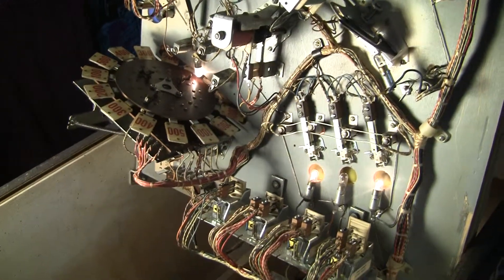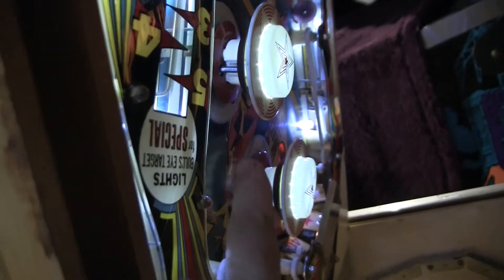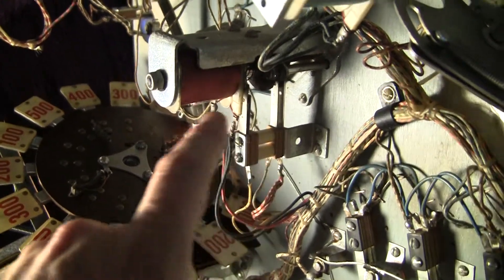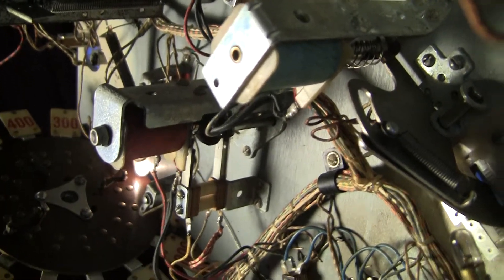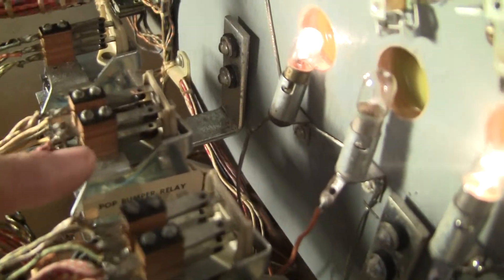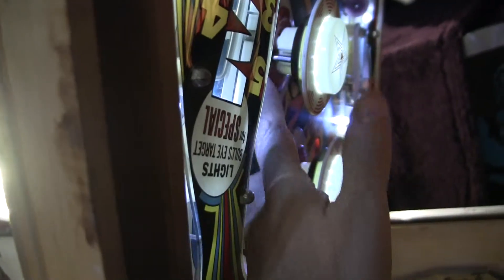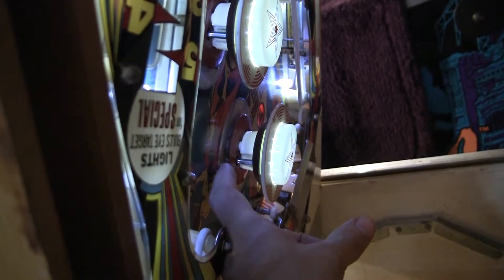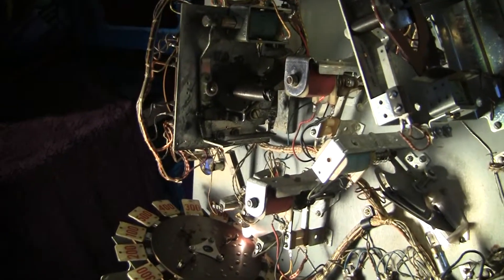*EM Tech: solution to sticking pop bumper problem explained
Here's what was wrong with the pop bumper